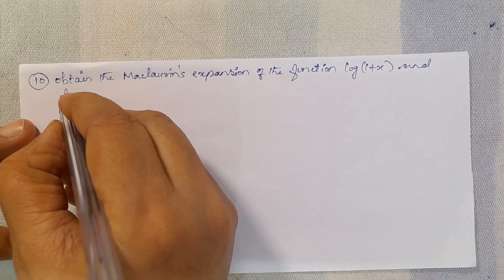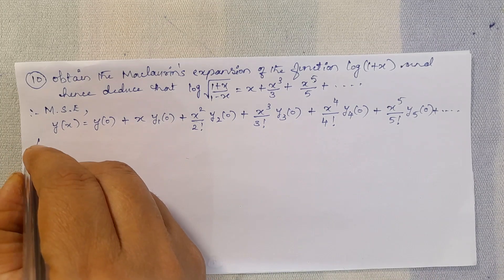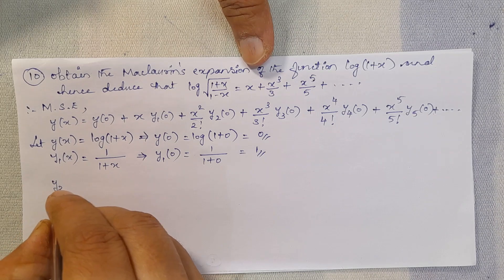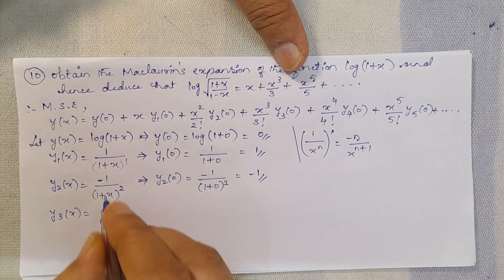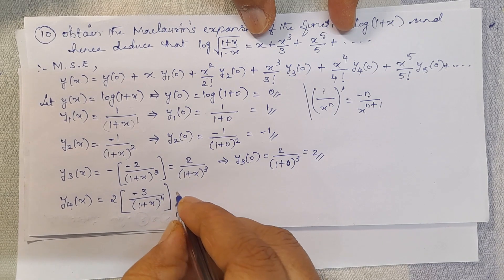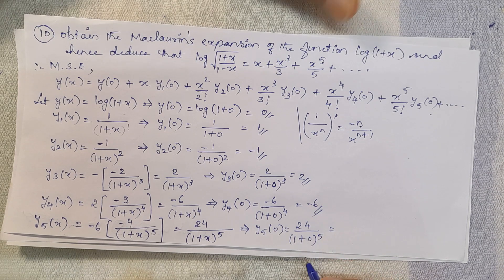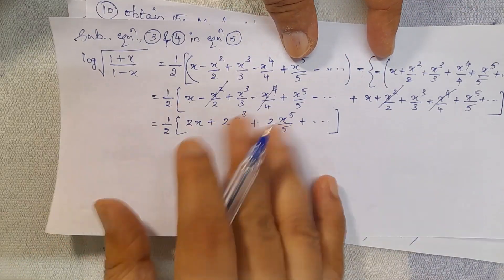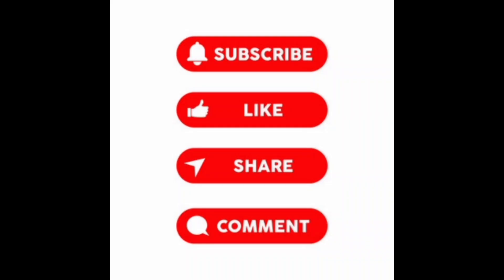Obtain The Maclaurin's Expansion Of The Function log(1+x) | PT log√[(1+x)/(1-x)]=x+(x^3)/3+(x^5)/5+.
obtain_the_taylors_expansion_of_loge_x_about_x=1_upto_the_term_containing_fourth_degree,
obtain_taylors_series_expansion_of_log(cosx)_about_the_point_x=π/3_upto_the_fourth_degree_term,
expand_sinx_in_power_of_(x-π/2)_upto_fourth_degree_terms,
obtain_the_maclaurins_expansion_of_sin-1x_upto_the_term_containing_x^5,
expand_e^sinx_as_maclaurins_series_upto_the_terms_containing_x^4,
expand_log(1+sinx)_in_powers_of_x_upto_the_term_x^4,
expand_log(secx)_upto_the_term_containing_x^6_using_maclaurins_series,
expand_log(secx)_in_ascending_powers_of_x_upto_the_first_three_non_vanishing_terms,
obtain_the_power_series_expansion_of_f(x)=cosx_about_x=π/3,
obtain_the_maclaurins_expansion_of_the_function_log(1+x)_and_hence_deduce_that_log√[(1+x)/(1-x)]=x+(x^3)/3+(x^5)/5+..,